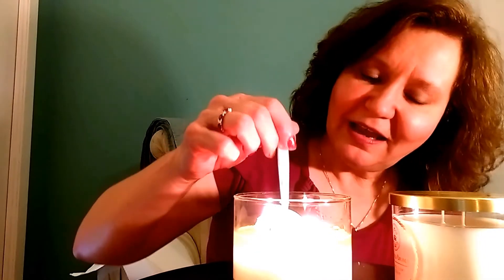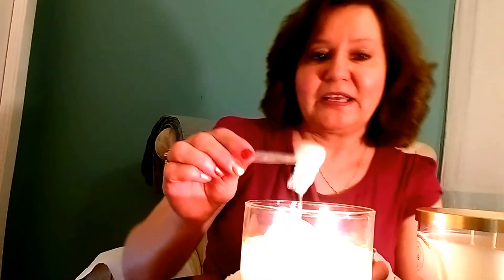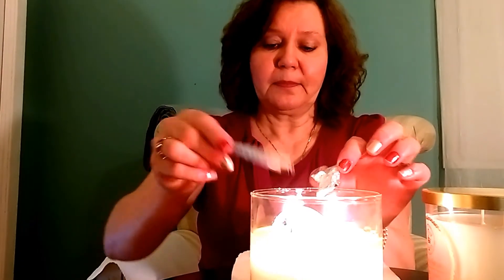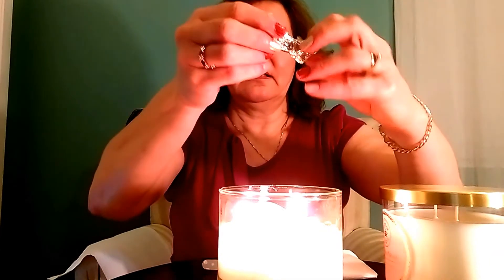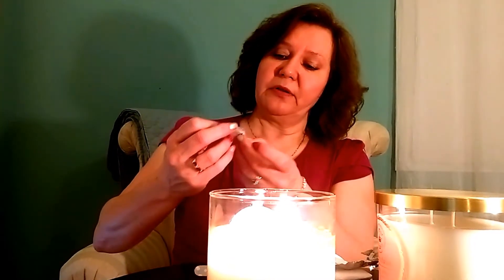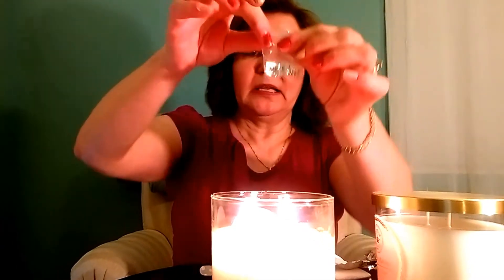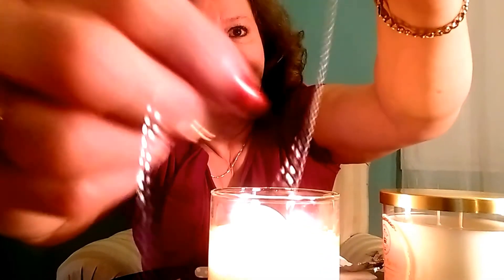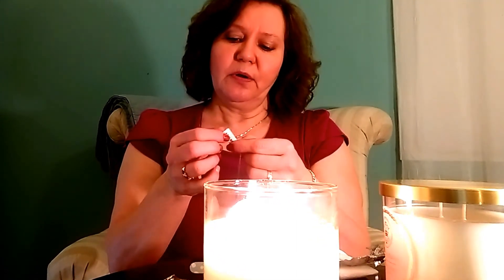Sapphire Necklace Reveal ~ Charmed Aroma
In this video I reveal my first Necklace from my Charmed Aroma Vanilla Bean Candle which I ordered online from charmedaroma.ca.  This necklace appraised for $80.00 on their website.